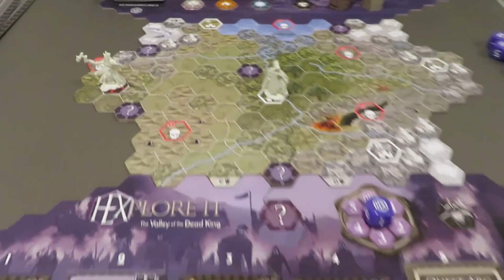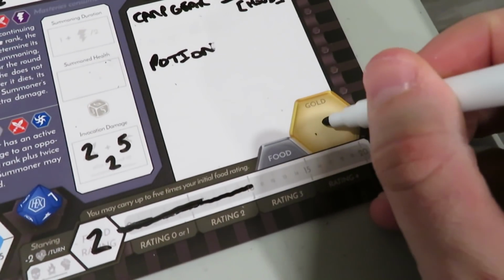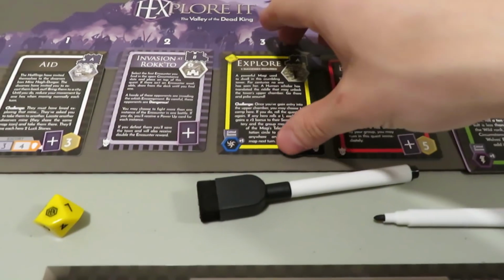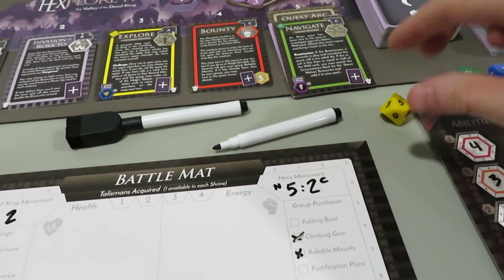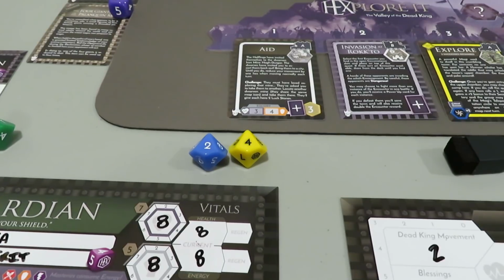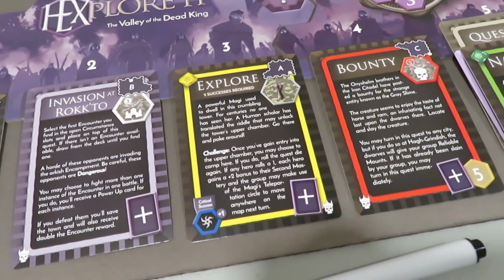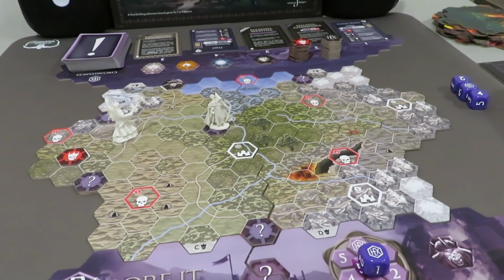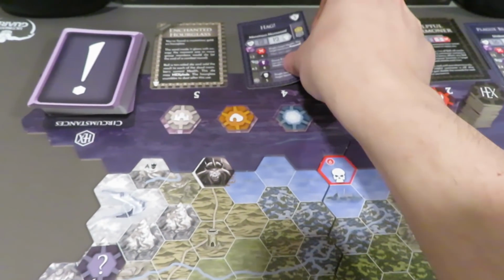HEXplore It: The Valley of the Dead King | Solo Playthrough | Guardian & Summoner | Part #3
Join me as we continue our epic playthrough for HEXplore It: The Valley of the Dead King by Jonathan Mariucci and publishing by Mariucci J. Designs!

I look forward to your comments and suggestions as we attempt to take down the Dead King together!

Enter the HEXplore IT: The Valley of the Dead King (X4) Giveaway until April 22, 2018

"HEXplore It is a hero building adventure board game. Enter a realm teeming with fantasy creatures, heroes and villains.

Select your hero by combining two character options: your Role and Race. Your Role is your profession and your Race is your heritage and species. This combination drives your Hero's strengths, weaknesses and defines their special abilities. You'll use dry erase markers to keep track of your hero's strength.

Travel across the map earning power ups by completing quests and battling opponents of several different types. Move carefully to avoid multiple dangers and travel from city to city, visiting shrines and ruins along the way.

Gain power quickly, for the Dead King also moves... He takes away your cities as you play the game. For each city he destroys, he gains more power.

The object of HEXplore It is to power up your heroes as quickly as possible, to eventually defeat the Dead King himself. The game is won if you confront and defeat him, bringing light back to the Valley."